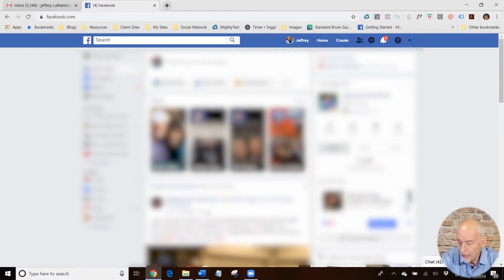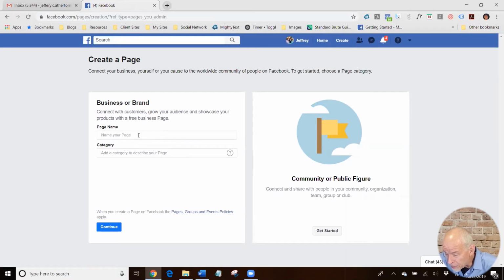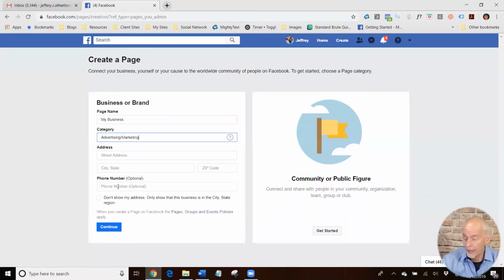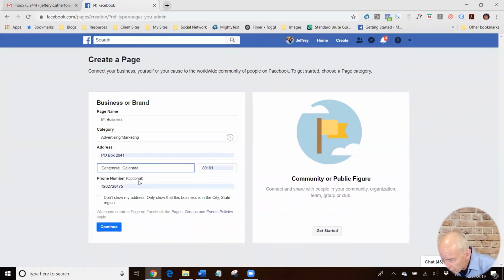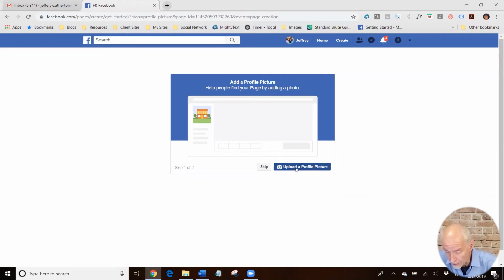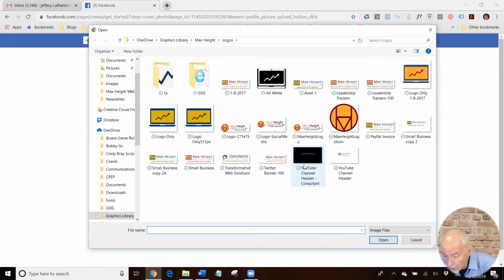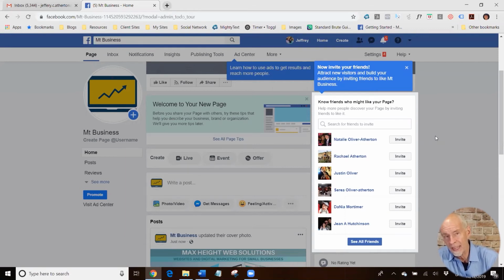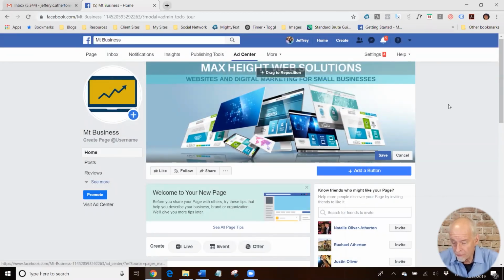How To Create A FaceBook Business Page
Jeffrey explains, step by step how to create a FaceBook page for your business